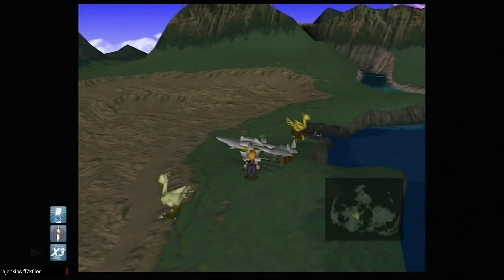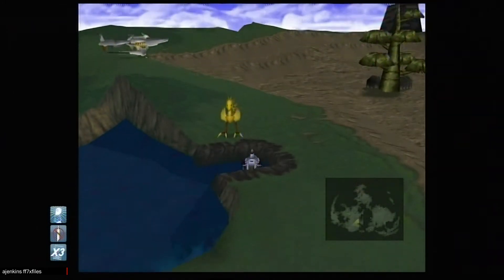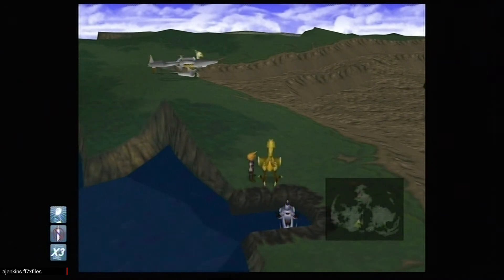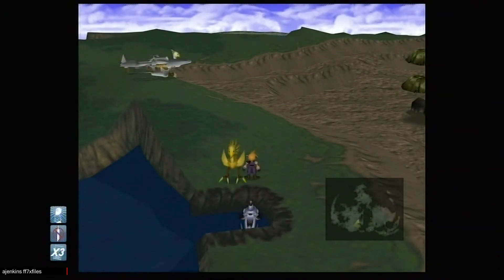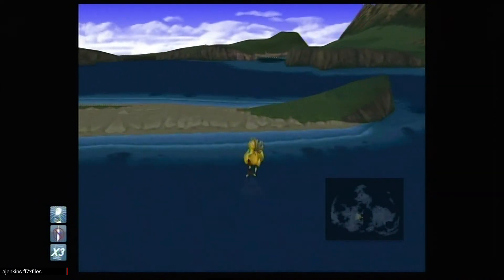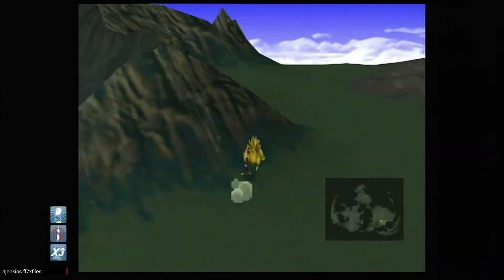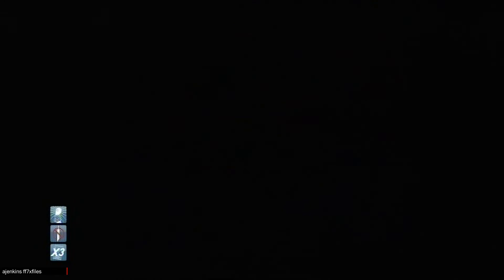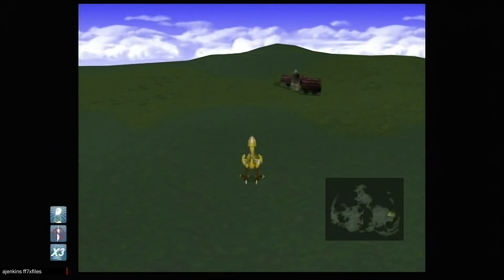final fantasy vii submarine teleportation back to port glitch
This is my personal research of  final fantasy 7.
FF7XFILES number 7h 5387